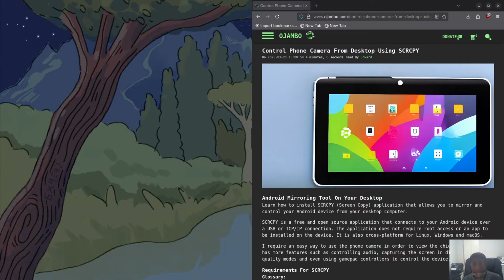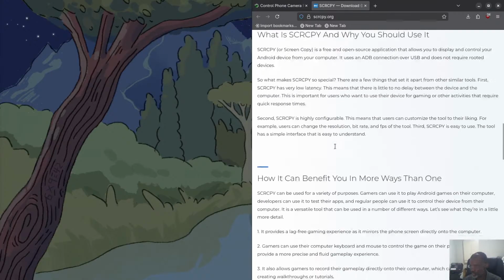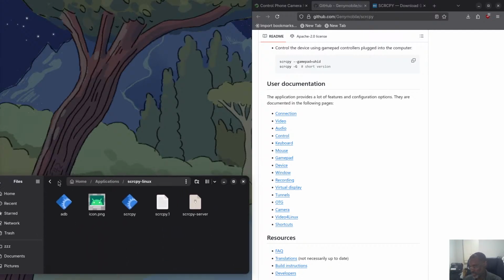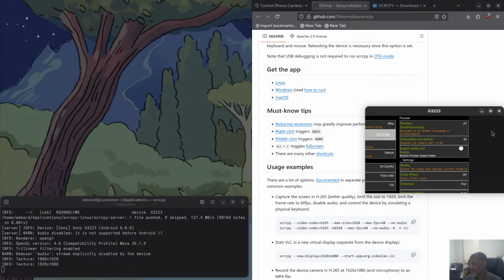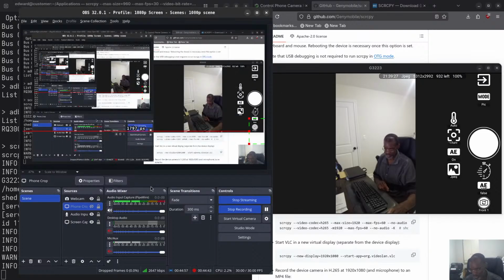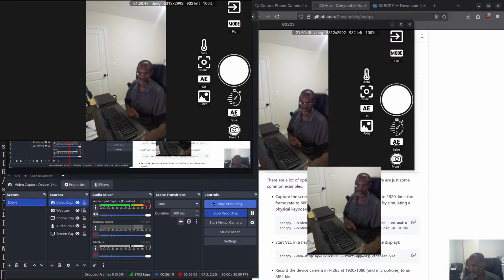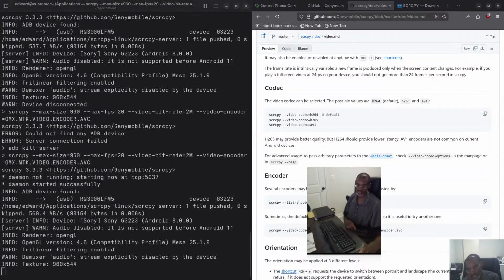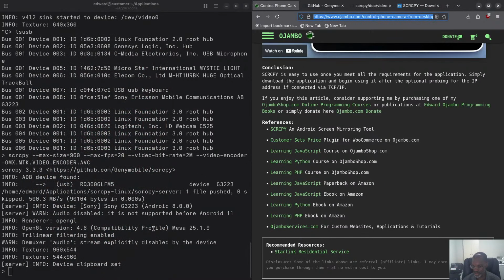FREE Webcam Upgrade! (Use Your Old Phone + SCRCPY in OBS)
Transform your old Android phone into a high-quality webcam for OBS Studio using SCRCPY! This screencast walks you through the entire process, making it easy to repurpose an older device for streaming, video calls, or content creation. Say goodbye to expensive webcams and hello to a free, powerful solution. We'll cover installation, setup, and how to capture the mirrored screen directly into OBS.

📚 My Programming Resources
If you're looking to level up your coding skills, check out my resources:

💻 One-on-One Help & Services
Need personalized instruction or professional setup?

Online Programming Tutorials (One-on-One): I'm available for customized sessions to help you master programming concepts.

NGINX with RTMP Installation/Migration: Need a robust streaming server solution? I can install or migrate your NGINX server with the RTMP module.